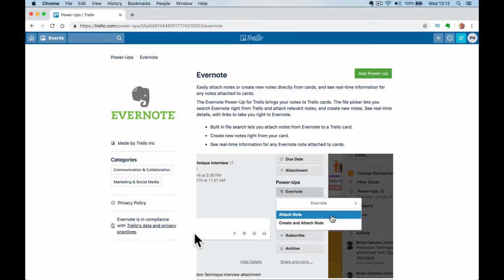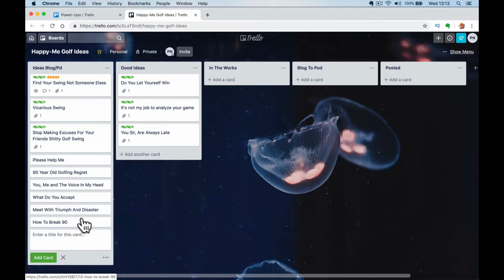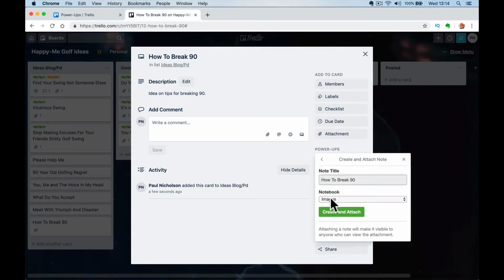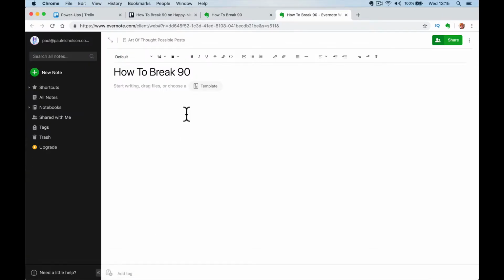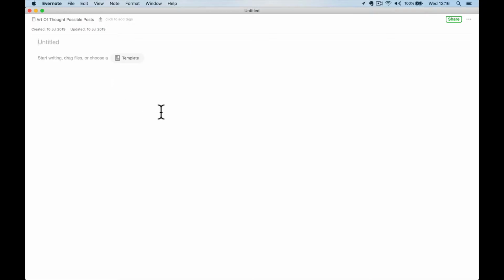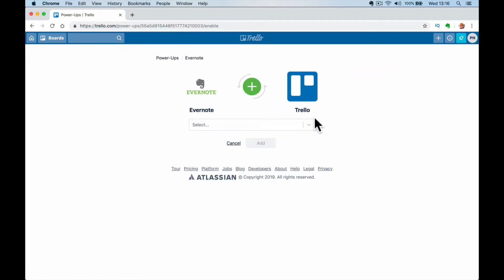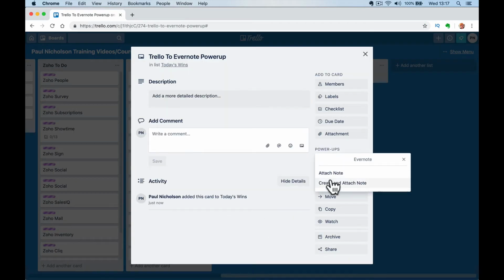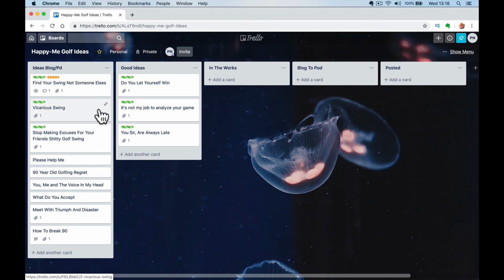How To Connect Trello To Evernote - FREE Trello Powerup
Here's an easy way to connect your Trello board to your Evernote.

► Useful?